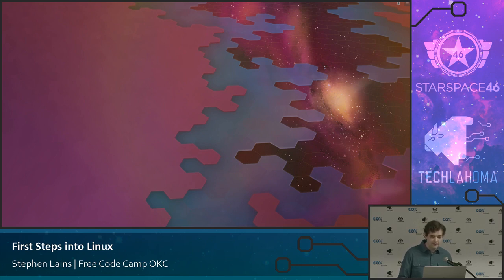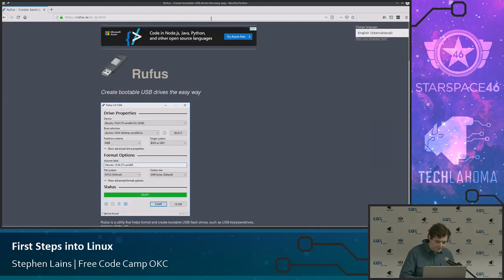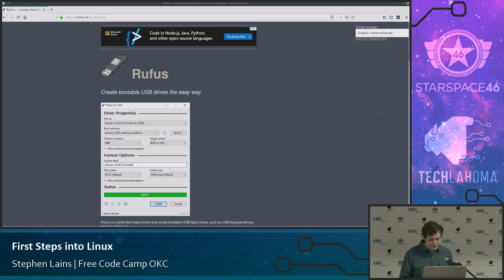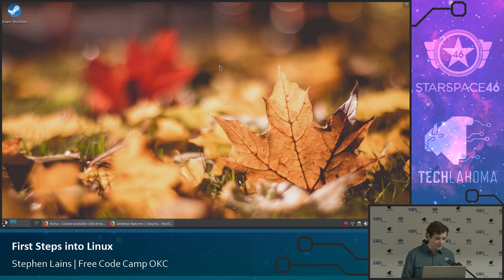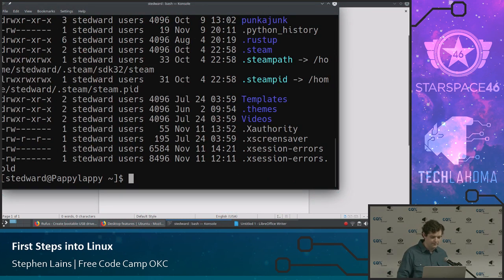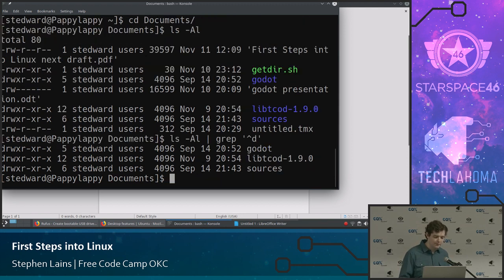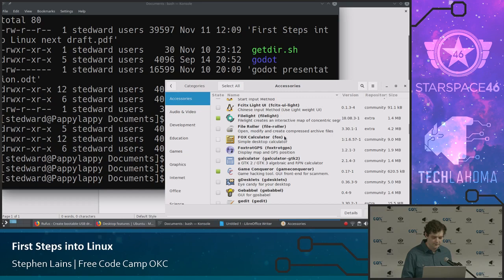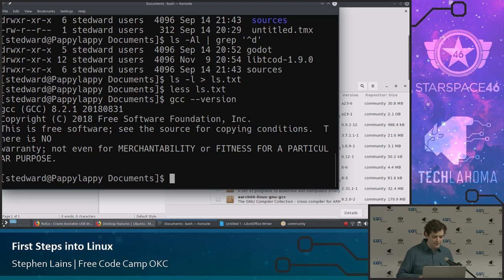First Steps into Linux - Stephen Lains: Free Code Camp OKC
Stephen Lains talks about how to get started with Linux. This introduction covers how to acquire a copy of the OS, some basic usage, and motivation for trying it out.

First Steps into Linux
1. The opening summary:
To start, we’ll cover how and where to get it, followed by how to run it when you have it.
Then, we’ll look at how to run apps and generally interact with the system.
We’ll finish with examples of what you can do and rationale - why you might try this at all.
2. Places to download it. How to find the latest version news and updates.
3. Making a blank disk/drive into installation medium.
4. Clearing the way for an installation.
I won’t be covering VM’s or hypervisors for multi-OS use. Sorry.
Don’t know anything about the Linux Subsystem for Windows either.
What you’ll see when you run a boot disk.
Dual-booting and its perils.
5. You have a running system, now what?
Finding and running desktop apps.
Where your personal user files are kept.
“So it’s like Windows, but with less stuff.”
6. Linux’s terminal shell, and what makes it different.
Finding your distro’s terminal app.
It’s not magic, but it coordinates the execution of other programs.
Basic program inputs/outputs and the pipe operator. Show/explain a simple example.
7. Why you might want to try this in the first place.
A wealth of open-source experiments to explore in the community.
Practically every language and software platform is workable in a Linux environment.
Setting up or tearing down a development environment is quite simple.
You don’t owe anybody anything for what you learn from Linux.